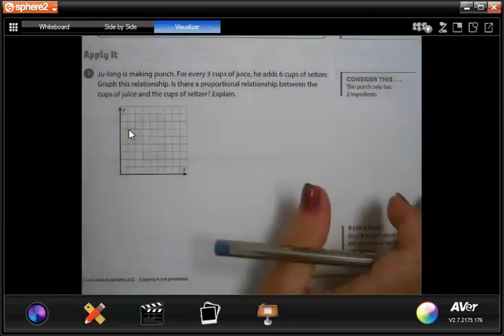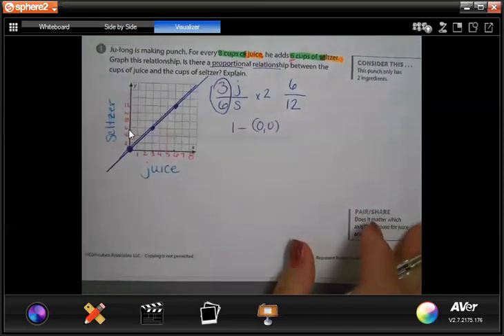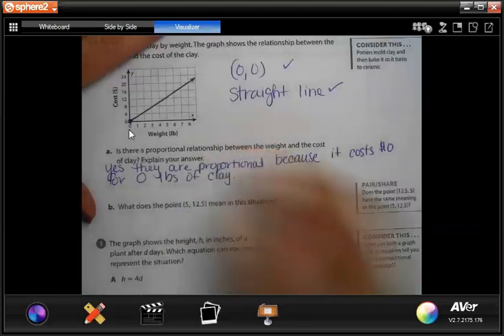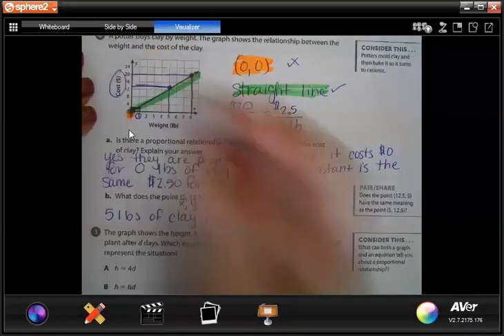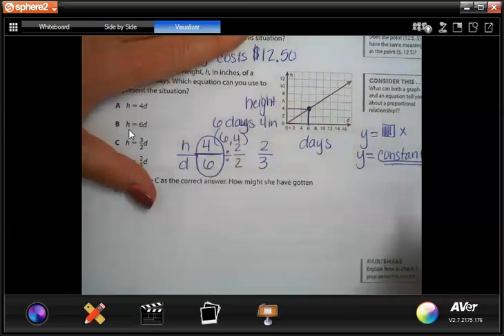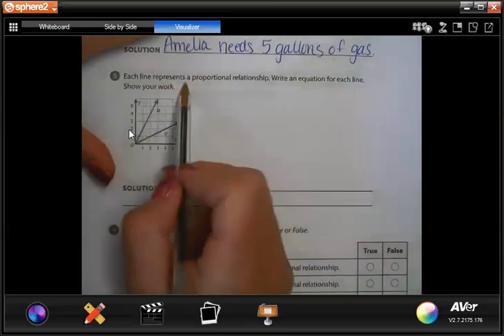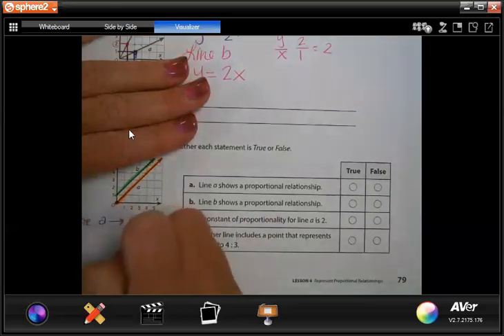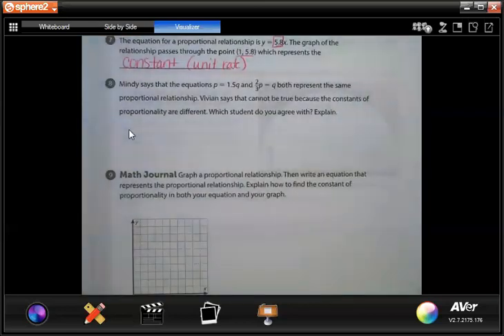Lesson 4 Pg 77 80